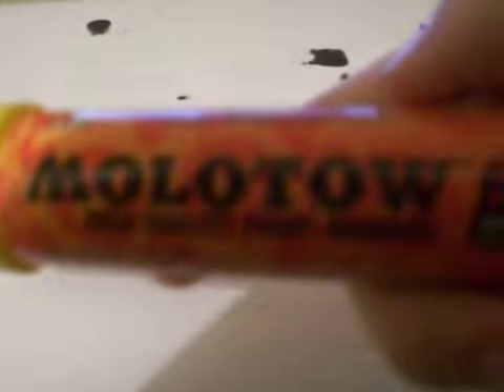molotow marker review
my yellow molotow marker 620pp...